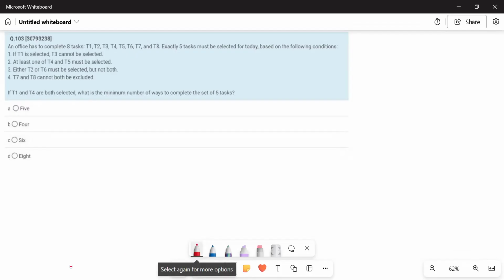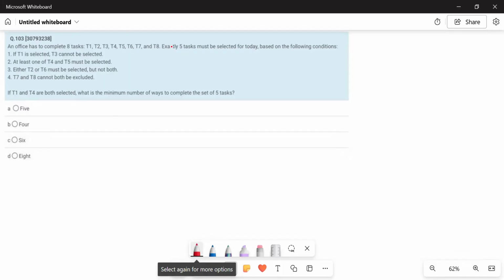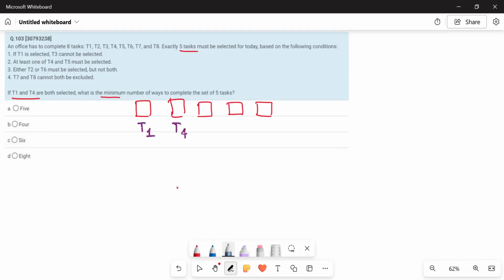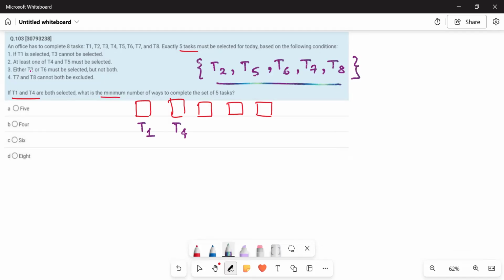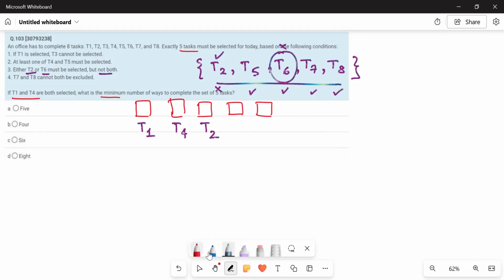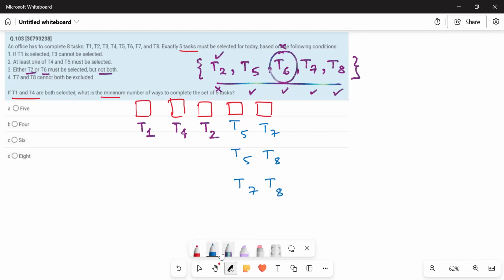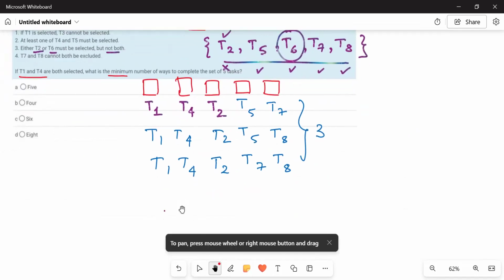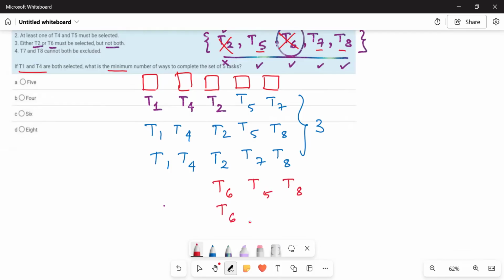Selection Puzzle_2025